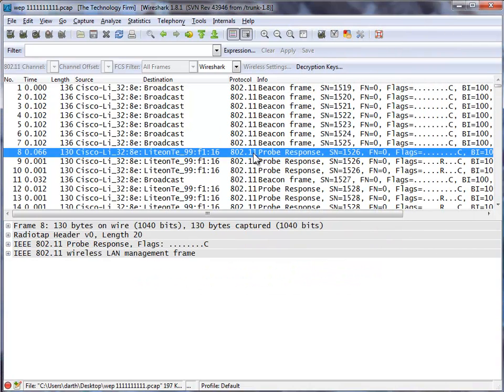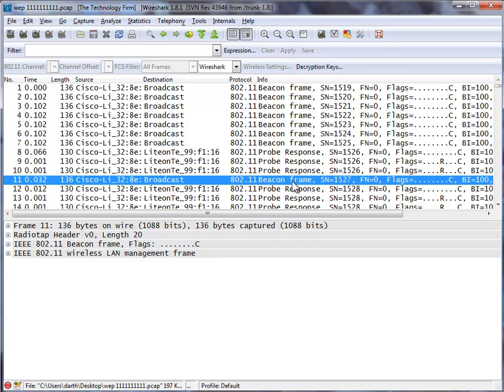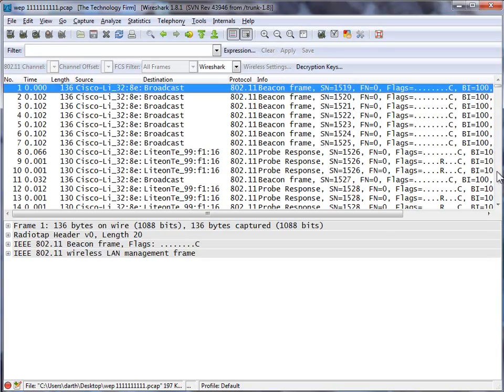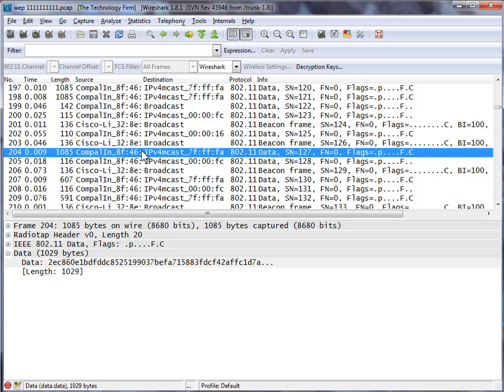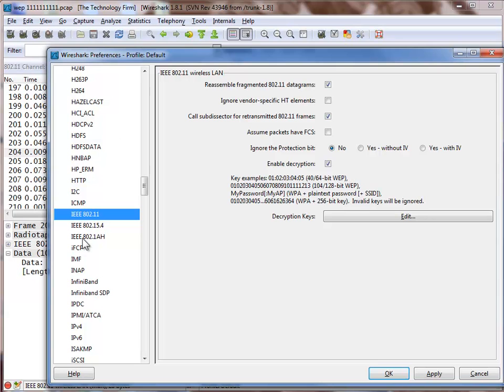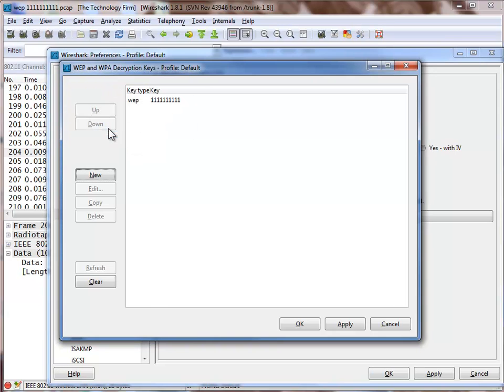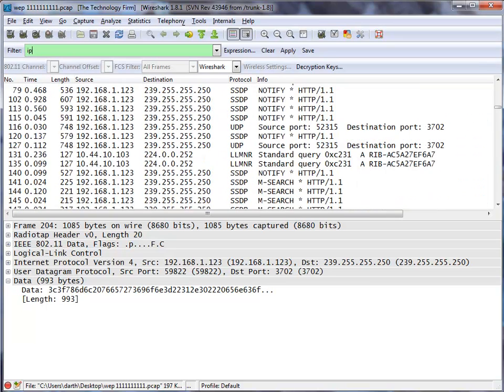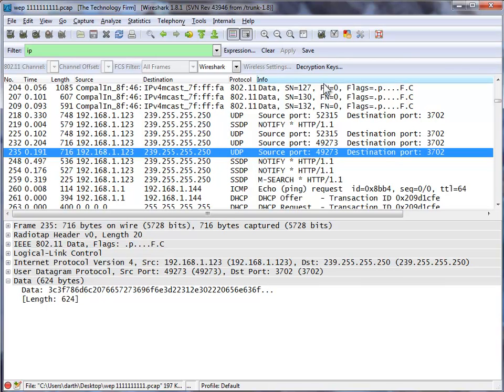Decrypting a WEP Trace file With Wireshark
Here I show you how to take a Wireless trace file that is encrypted using WEP.